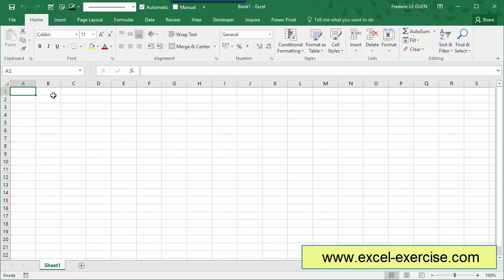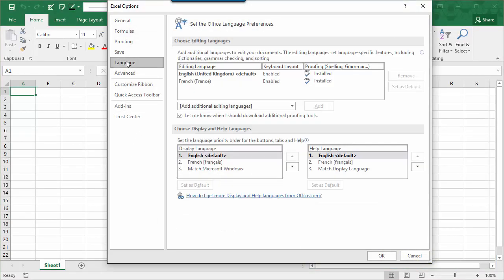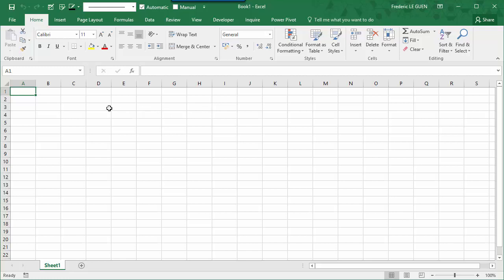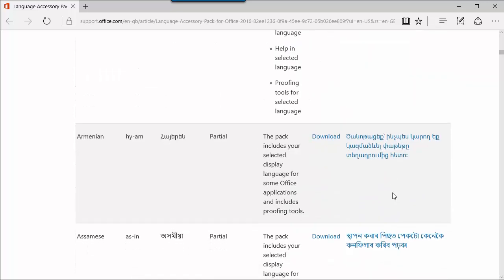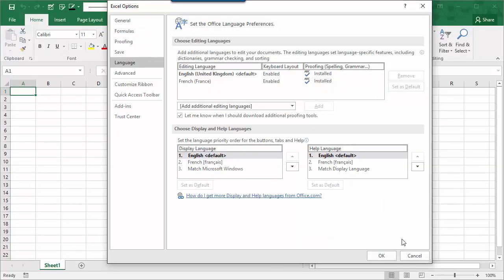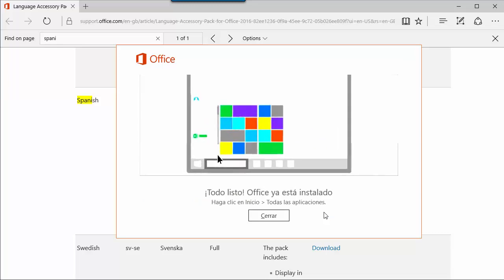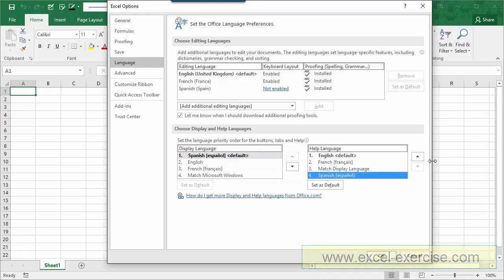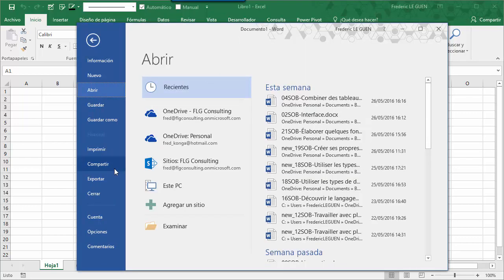Change Language Office 2016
It's easy to change the language of your Office 2016 and it's free compare to the previous version of Office